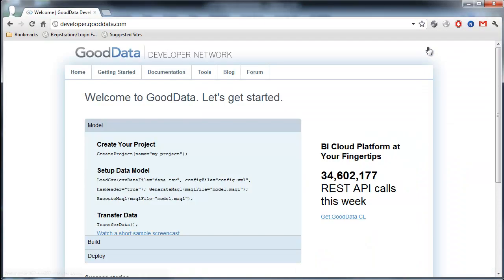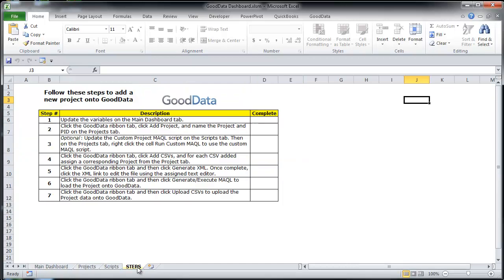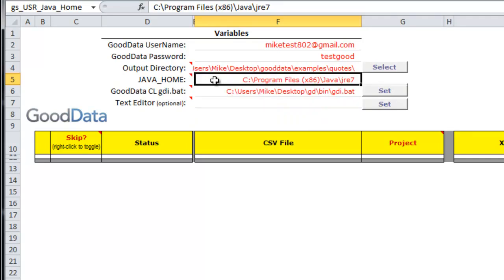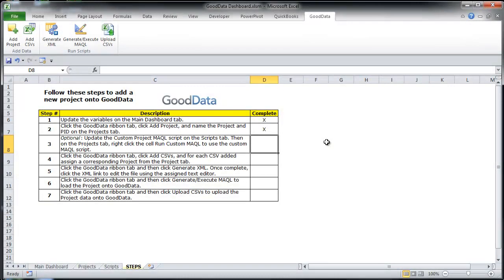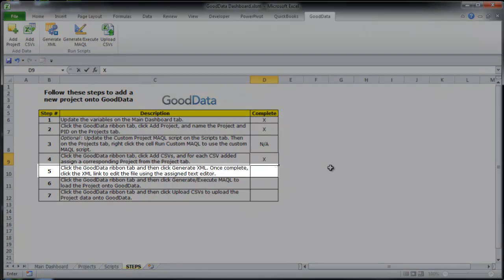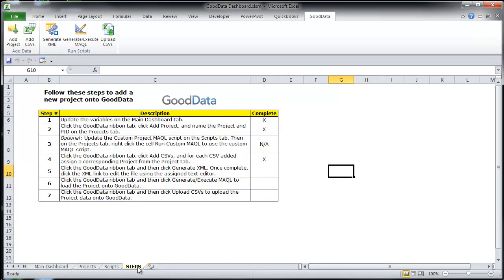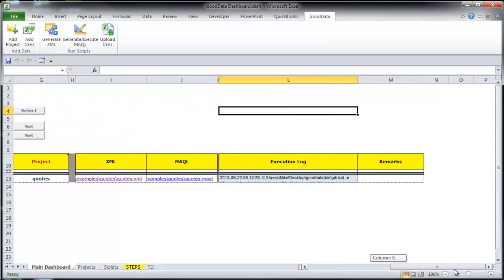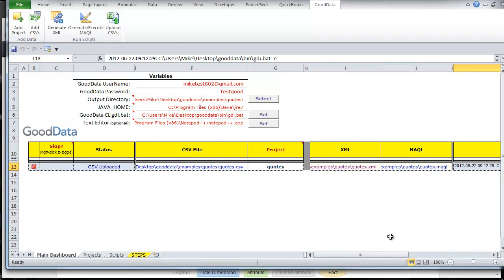GoodData GUI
This video shows how to load data onto GoodData using a customized Excel-based GUI.